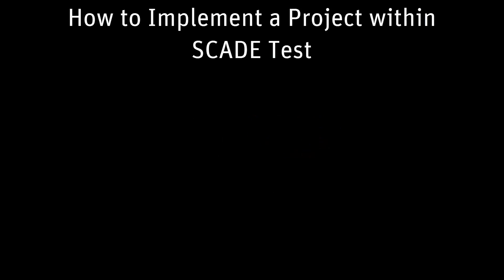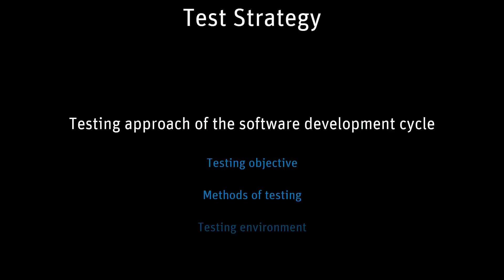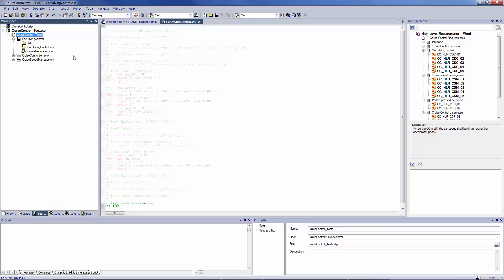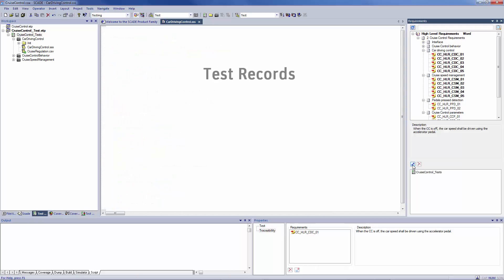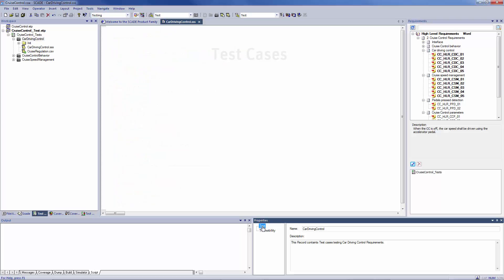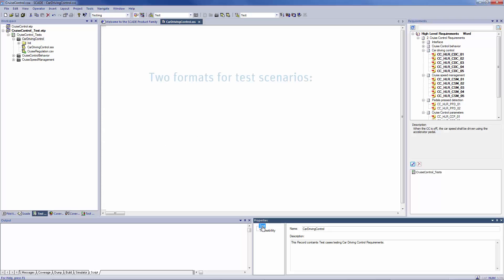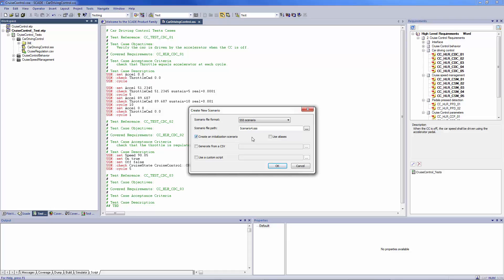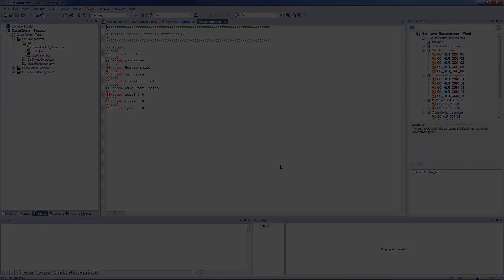How to Implement a Project with ANSYS SCADE Test (Part 3 of 6)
In this video, you will learn how to integrate SCADE Test Environment within your test strategy. We will focus on test procedures, test records and then on how to complete your scenarios.